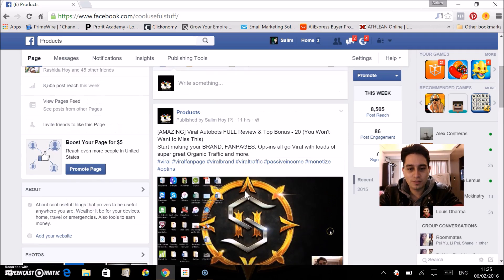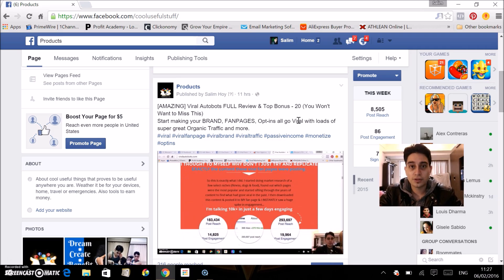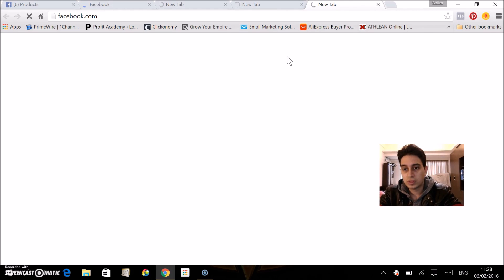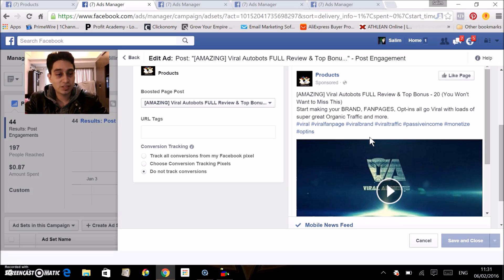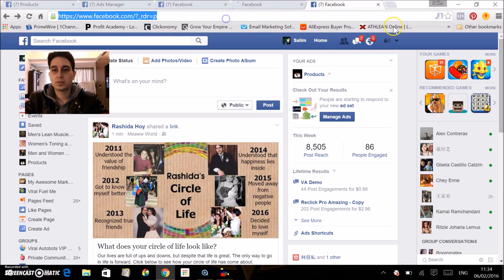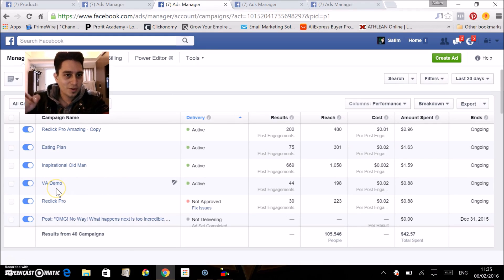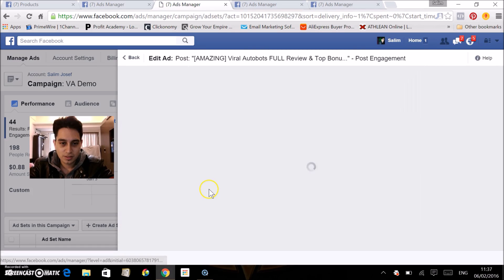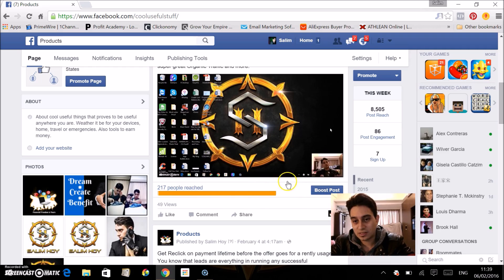Edit Boosted Ads on FB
Simple steps to edit an already boosted post on FB without affecting the likes, comments and shares. Everything remains the same and still boosting live after the edit.

For any reason if you have trouble following this video, here as a shorted version i did again, so you can follow step by step